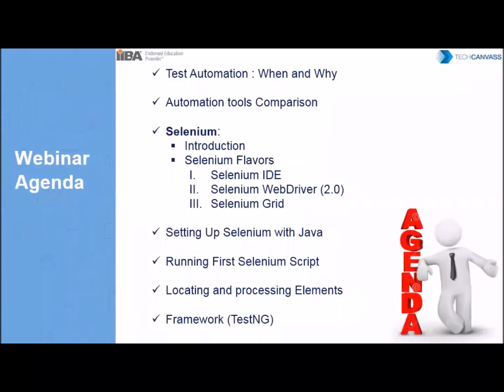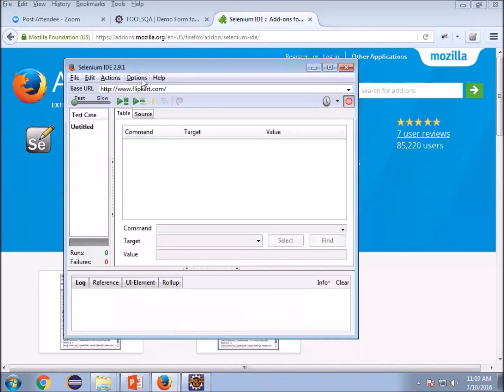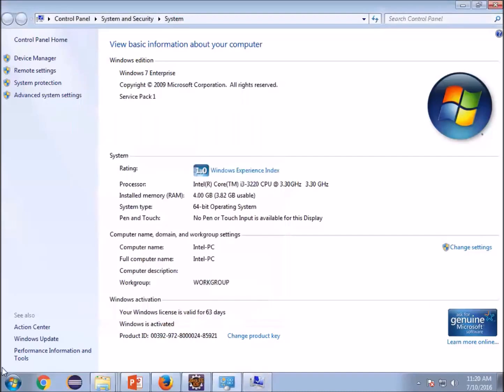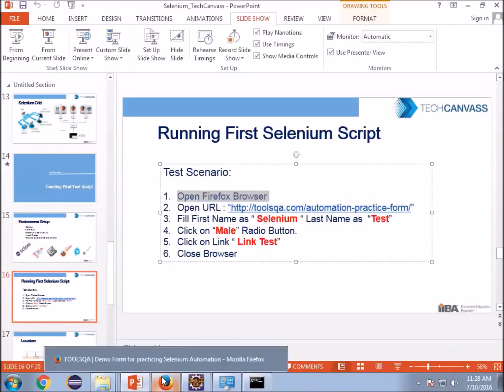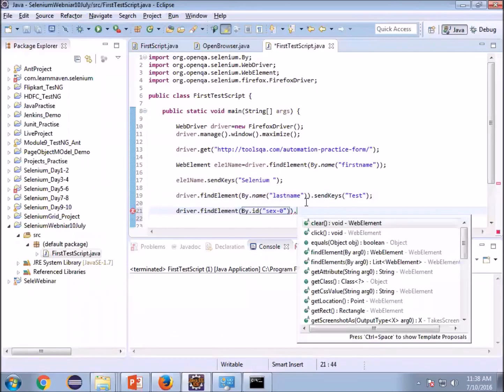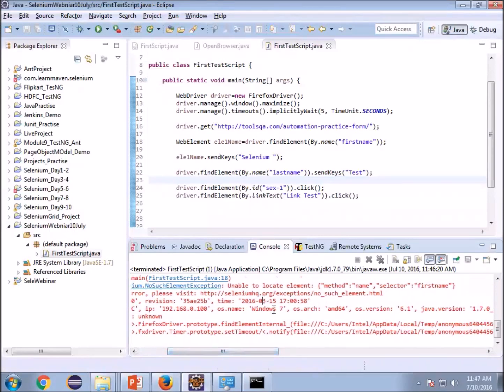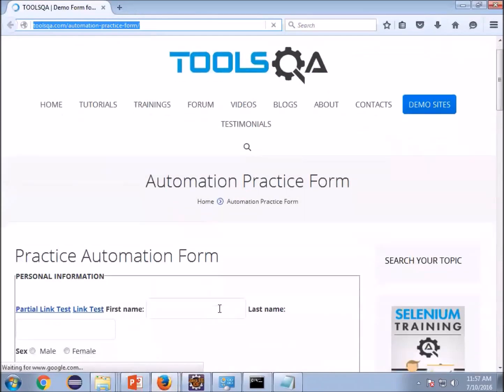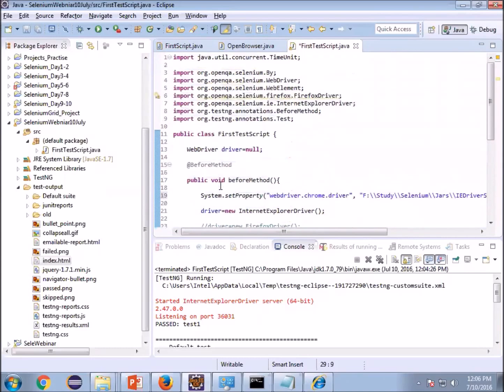Selenium Tutorial for Beginners | Selenium Training | Introduction to Selenium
In this online Session, the speaker provides the fundamentals of Selenium & Automation testing. If you are looking to start with Selenium, you will find it useful.

If you are looking to get into Selenium, this video will be a good start for you.